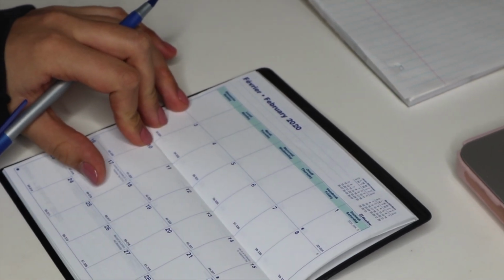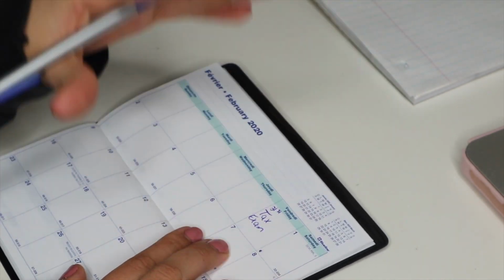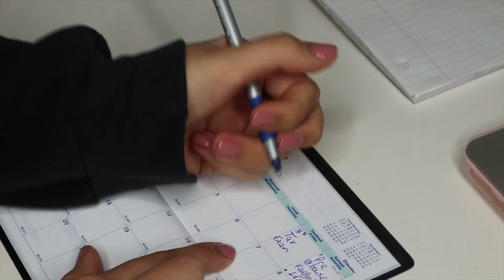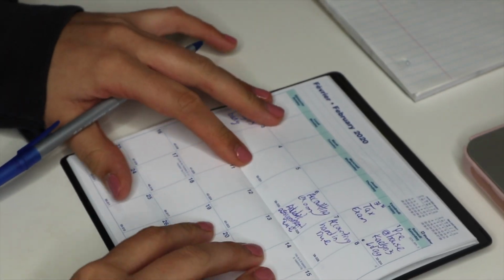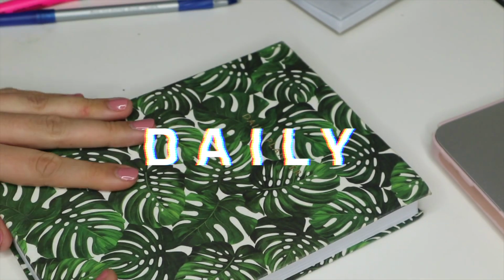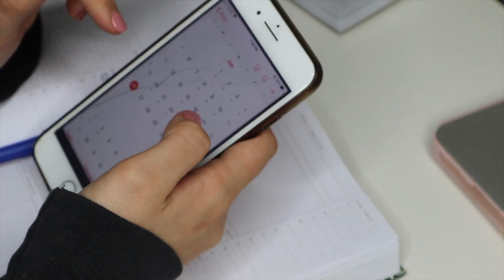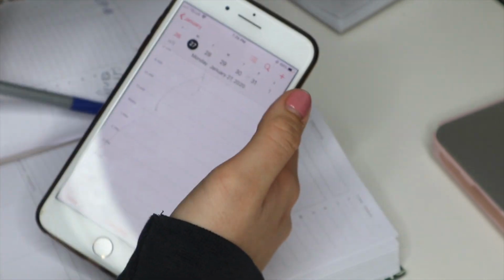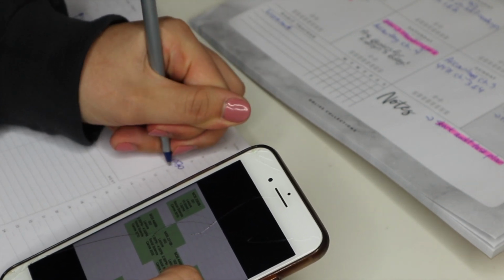HOW I PLAN OUT MY MONTH, WEEK & DAYS | February Plan W/ Me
Hope you guys enjoyed the new video :)

Open for more:

Products Mentioned:
Monthly planner
Weekly planner

Greenscreens;
Matthieu